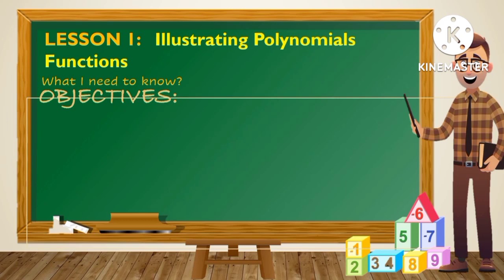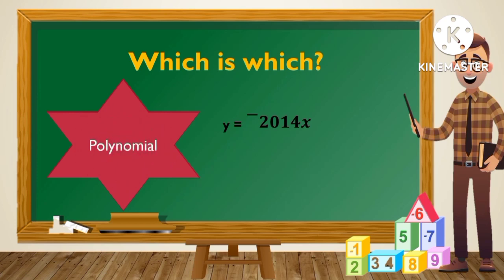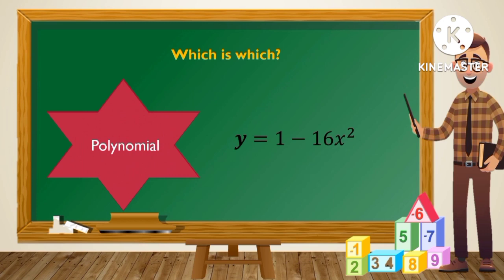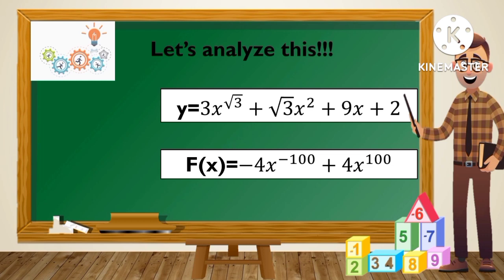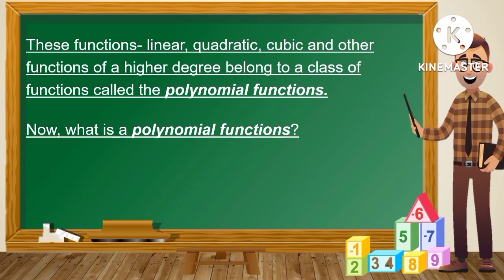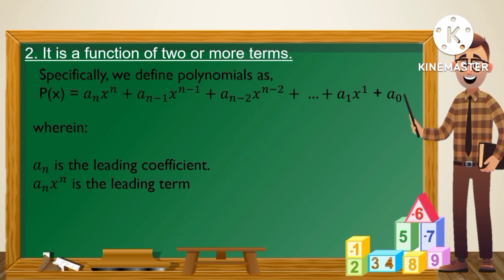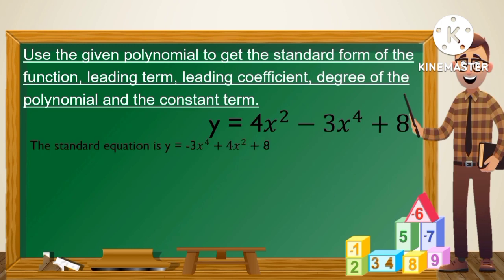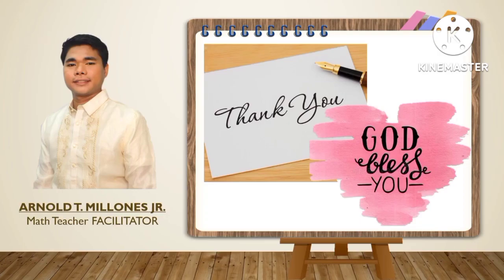Polynomial Functions | Illustrating Polynomial Functions | Mathematics 10 | Second Quarter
Illustrating Polynomial functions for grade 10 students. Learning Polynomial Functions. Identify Polynomial Functions.Transform polynomial functions into standard form.Identify tje leading term, leading coefficient , degree and constant term.